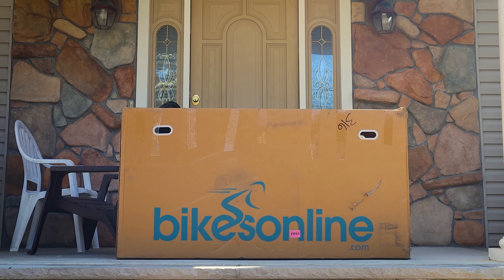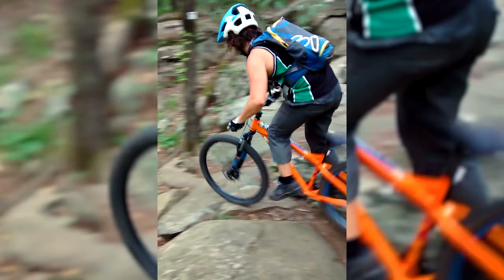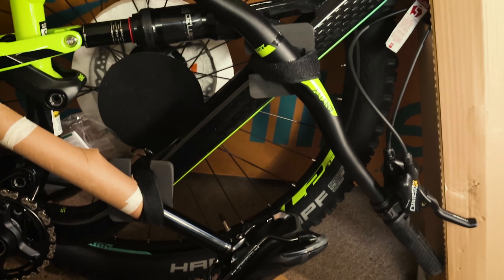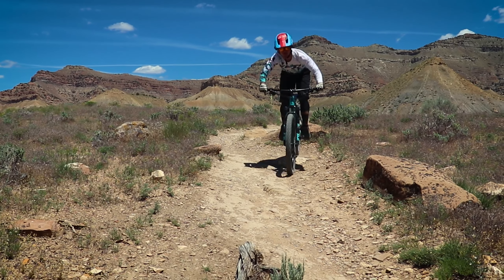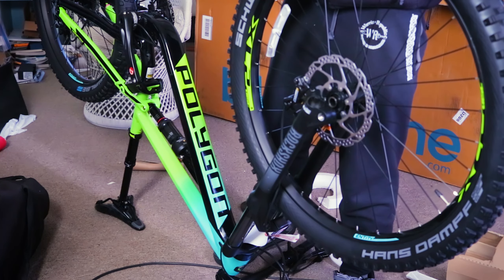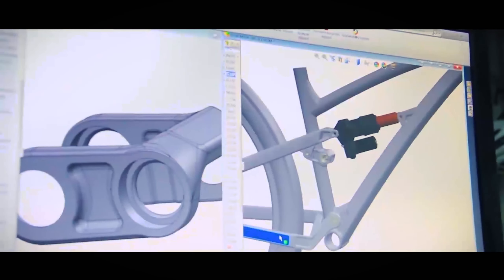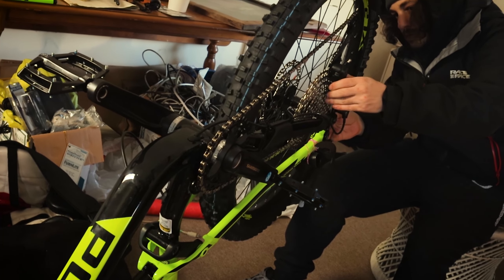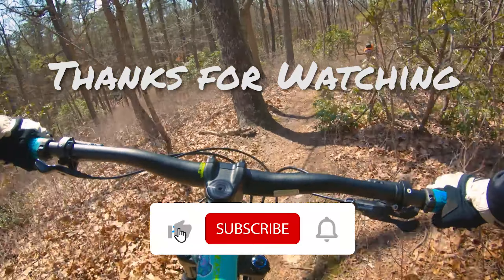NEW BIKE🔹Polygon Siskiu T7 Unboxing MY 1ST FULL SUSPENSION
My very 1st Full Squish Mountain Bike!!🔥 😍

Today is a special day!😁🙌 I cant believe this day is here.
I got a new bike.  In this box, is a Full suspension mid travel trail bike.
My friends know me for being a hardtail enthusiast.
I've ridden a hardtail for about 5 years, riding it everywhere
from xc, all mountain, to even some Downhill.

Getting the chance to test ride friends FS bikes here and there.
Last FS bike I last rode was a Orbea Occam I rented 2 years ago in Colorado.
I felt I woulda been under biked on the trip if it wasn't for the spongey FS to sponge up unexpected holes in the trail.

So i been looking for something to take my riding to the very next level.
Inside is a polygon Siskiu T7. I been told this bike is as rare & hard to get this year as a full Bitcoin.
Polygon makes a lot of the frames of your favorite mountain bike brands. Doing this, allows them to ship out bikes with quality components, that are very attractive & competitively priced on the market.

We're gonna have a lot of fun on this channel with this bike. New Trails, Trips & Laps in the bike park are in store for the future.
Cya on the trails!🤙

Frame Guard
Kit I use to clean my bike